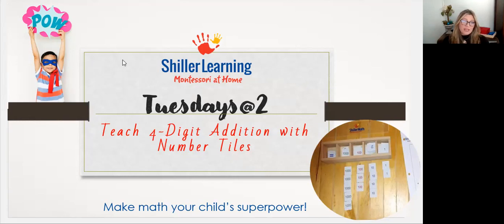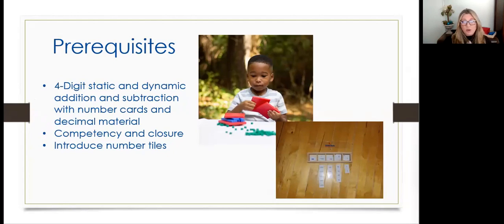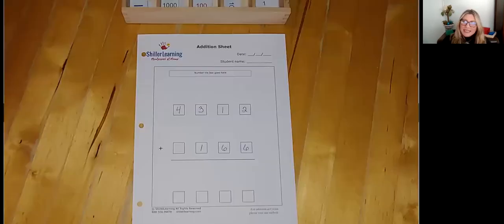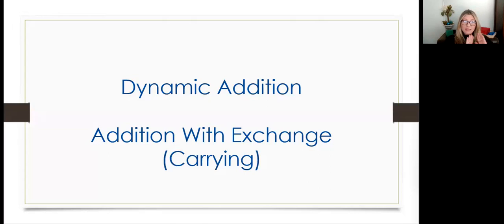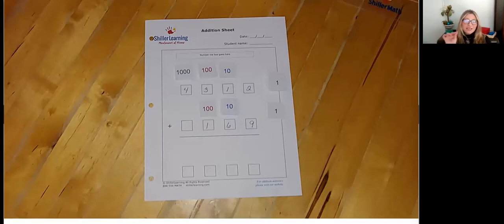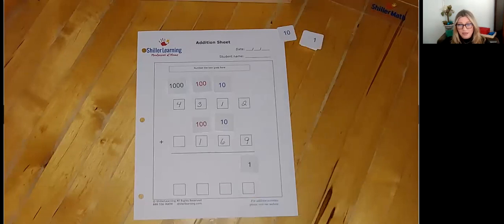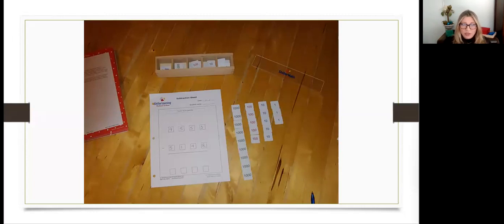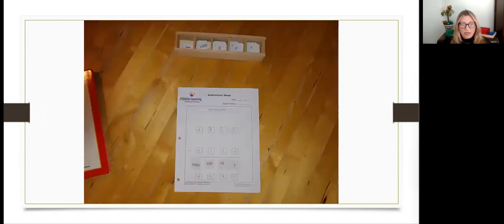Teach 4-Digit Addition with Number Tiles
If your child is doing multi-digit operations with decimal material and the place value number cards, it is time to move on in the process. Using number tiles for multi-digit operations is the next step toward abstraction.

This homeschool math activity is similar enough to past activities to promote confidence and success, but different enough to keep the child interested in practicing operations while solving this new puzzle. It is the perfect bridge between concrete and abstract operations!

If you are familiar with Montessori, you may recognize the Montessori stamp game in this activity.